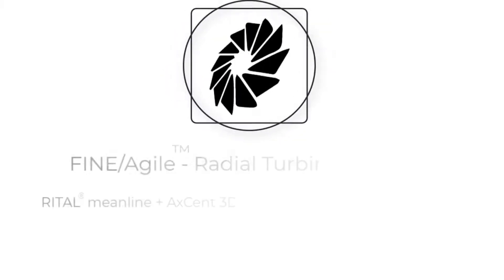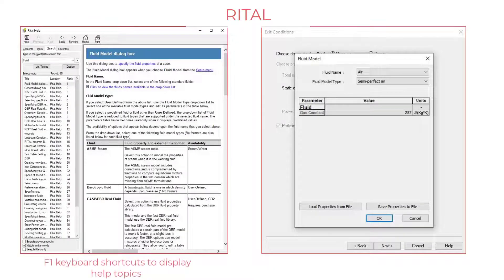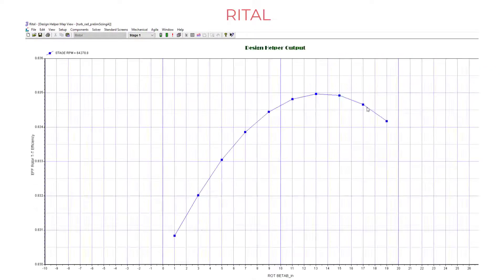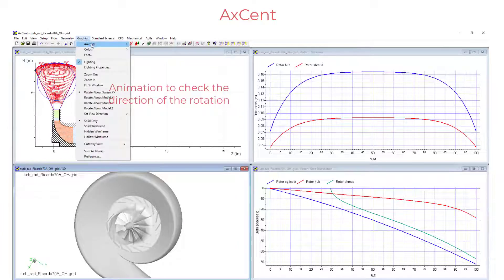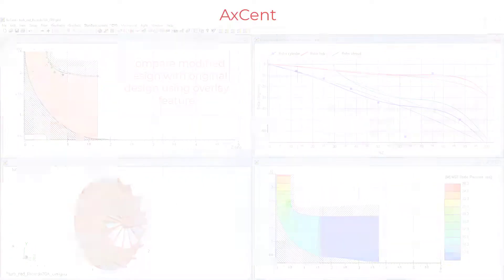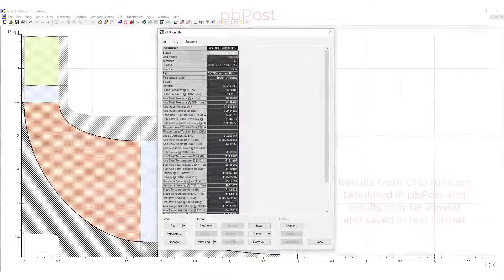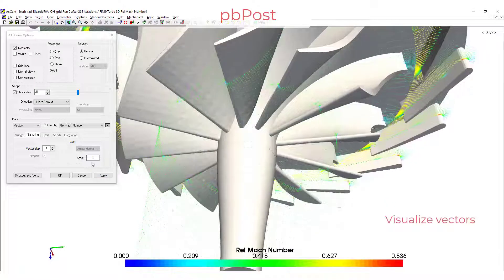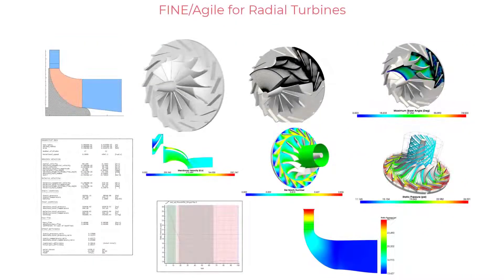CAE Software Solutions for Radial Turbines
The Concepts NREC FINE/Agile for Radial Turbines bundle delivers an integrated tool chain for the entire component design workflow of radial turbines. Starting with a wizard-based 1D design and analysis in RITAL, the designer will be quickly guided to a flow path that meets their specifications. This will result in a machine that has appropriate sizing, number of stages, and initial performance predictions. From there, more detailed analysis may be employed to ascertain the feasibility of the machine by leveraging such tools as multi-point analysis to create performance maps.

The Agile link is used to seamlessly transfer all data from RITAL to our flagship 3D design product AxCent. This is where the designer can refine the design by modifying distributions such as beta angle, lean, blade thickness, and many other geometric design parameters accompanied by real time updates of the 3D geometry. These changes can be moved forward into 3D CFD preparation or the Agile link may be used to return to RITAL and determine the impact of the 3D geometry parameterization on the 1D analysis.

All pre-processing for 3D CFD is completed using pbPost. Here, the designer can provide all grid parameters, loads, and boundary conditions with the convenience of never leaving the AxCent interface. The fully prepared analysis is then initiated, while still in the AxCent interface, and all numerical calculations are completed using Cadence OMNIS/Turbo CFD. Upon completion, the results of the numerical solution are returned to pbPost and all turbomachinery-specific post-processing is completed within the AxCent interface.